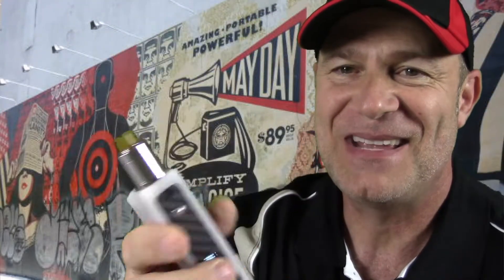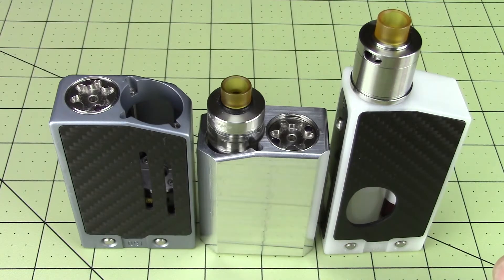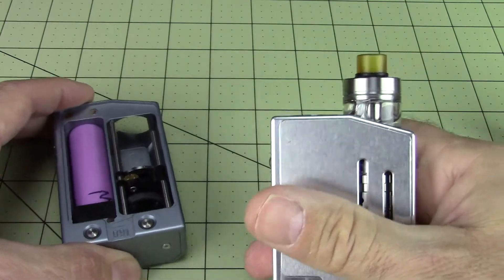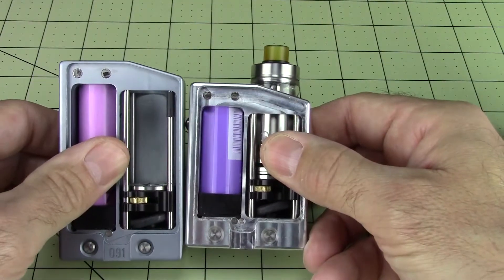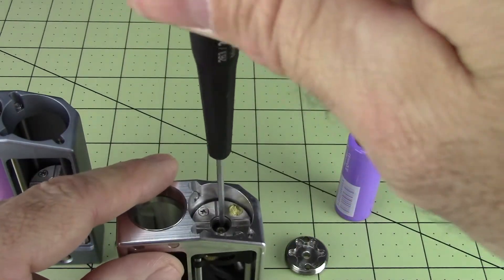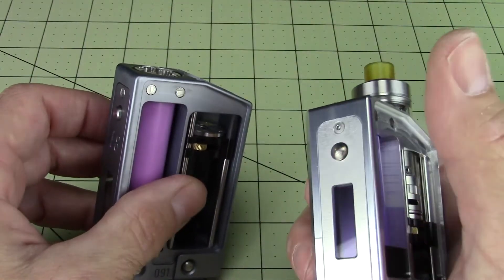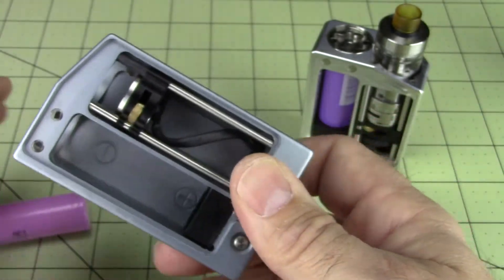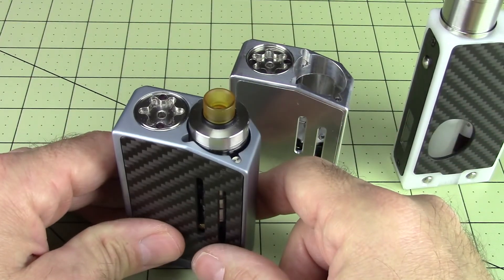prototype SunBox nano MOONRAKER E8 DNA 40 18500 first look